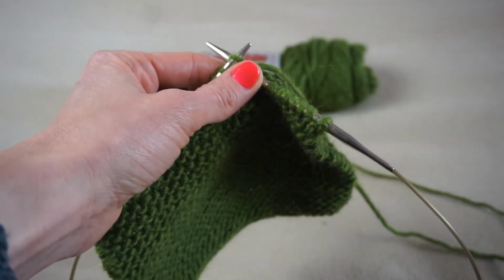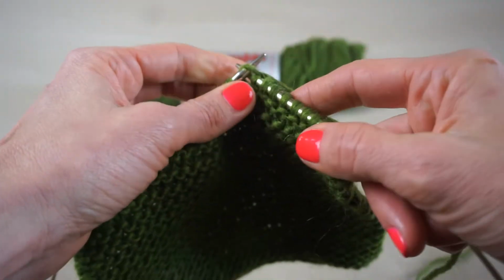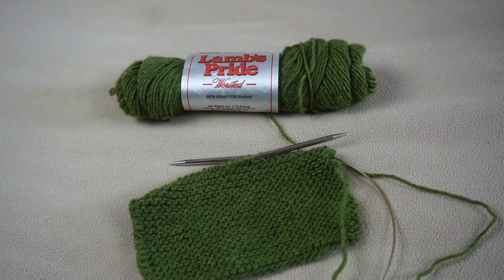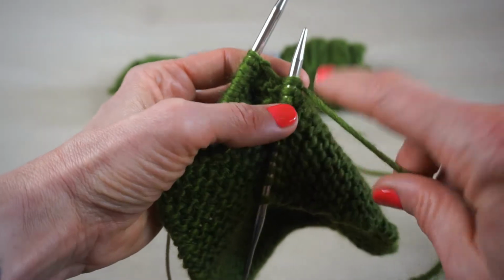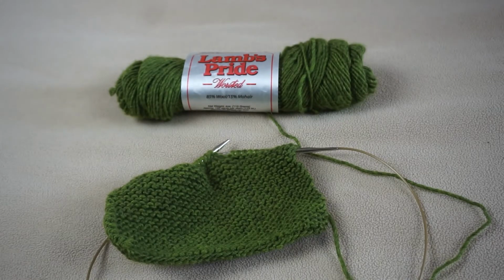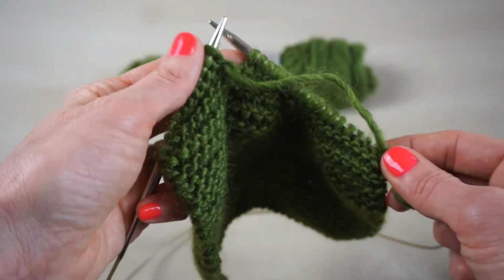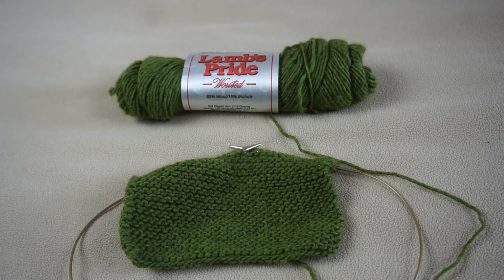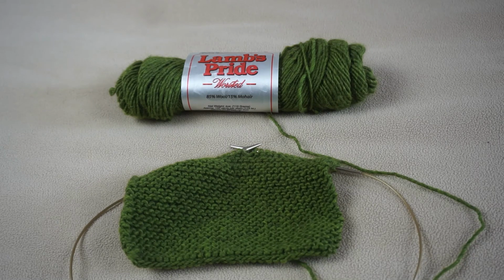How to Knit an Awesome Scarf for Beginners - Step by Step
This FREE knitting course will teach you step by step how to knit your first scarf. From casting on to binding off, we are with you every step of the way. Our How to Knit a Scarf for Absolute Beginners course will teach you everything you need to know to confidently and successfully start and finish your first knitting project!

In this video you will learn knitting tips for what to do if you need to set your knitting down in the middle of the row.

This video is part of the series How to Knit a Scarf for Absolute Beginners - A FREE Knitting Course.

What You Will Learn in this Course:
What is the difference between Stockinette and Garter?
What to do with that Hank
Reading the ball band and Gauge
Needle and yarn selection
How to cast-on
How to knit Avoiding and fixing common mistakes
Knitting tips and tricks to get you through
Binding off
Finishing techniques

Materials Needed:
Size 9, 24-inch circular needle
400 yards of Worsted Weight Yarn (your choice! Choose something you are excited about!) *if you choose a bulkier yarn, make sure to adjust your needle size accordingly! Your yarn band will give you a suggested needle size so choose that size or one needle size bigger*
Tapestry Needle
Scissors

This FREE course will be in the Playlist titled How to Knit a Scarf for Absolute Beginners - A FREE Knitting Course.